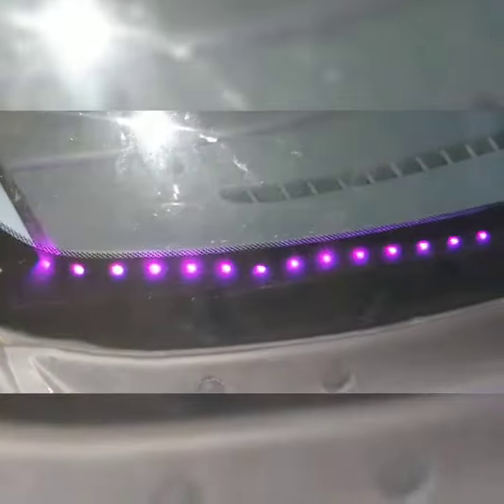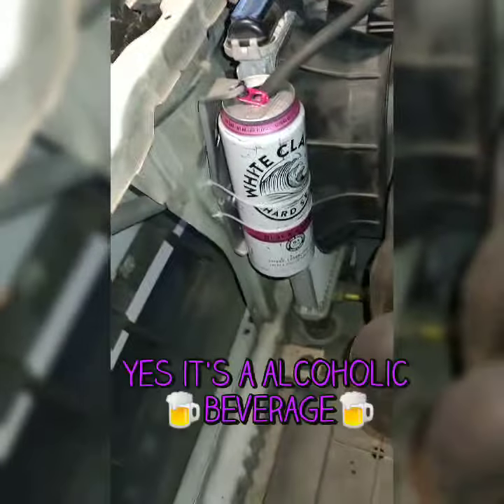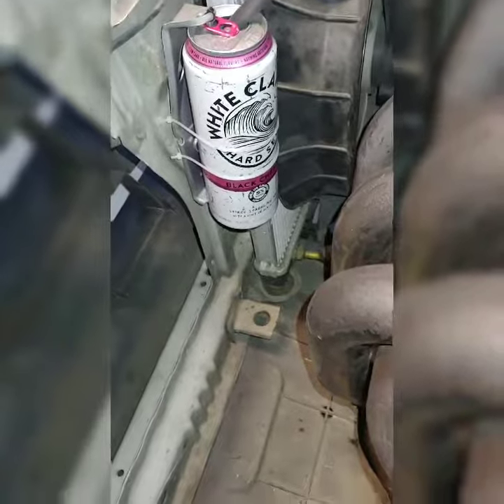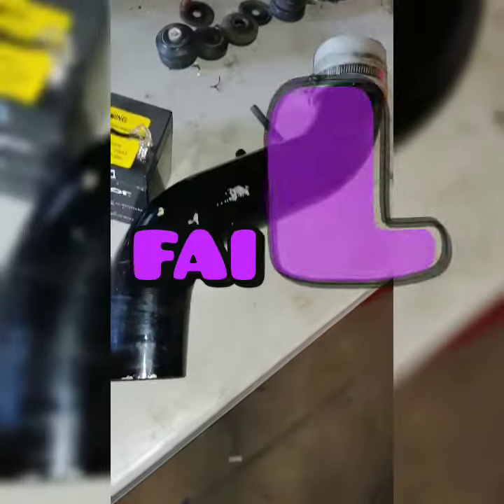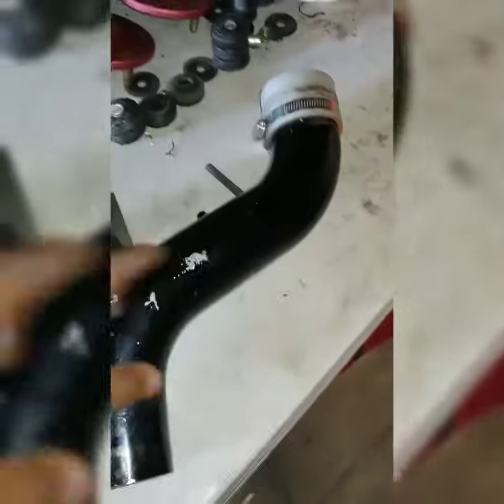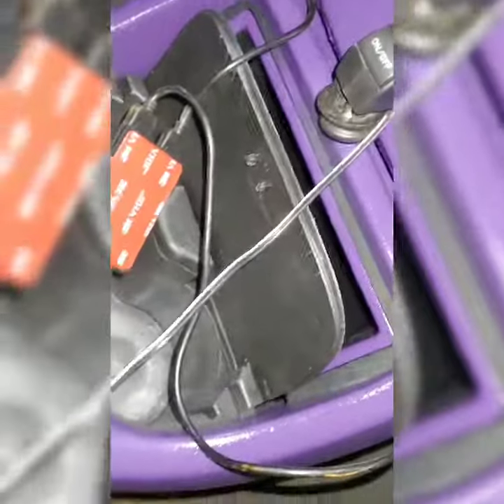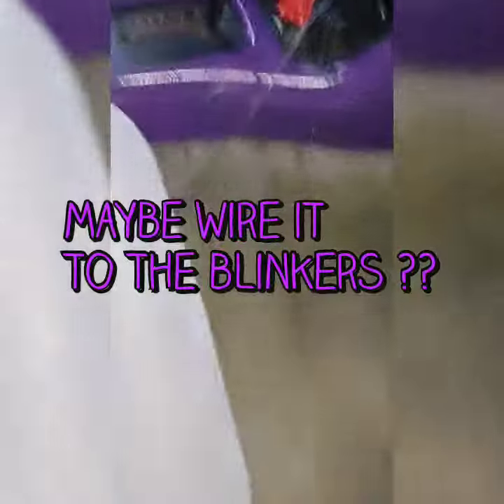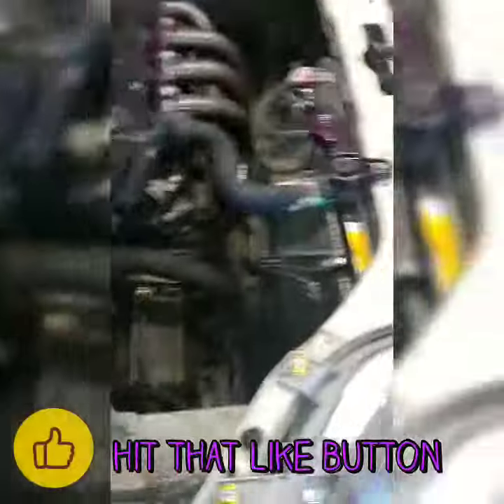Ej6 Honda civic update added some led lights and over flow can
Still at it trying to make this ej6 look different and unique. Comment on ideas or what you don't like either way press that like button